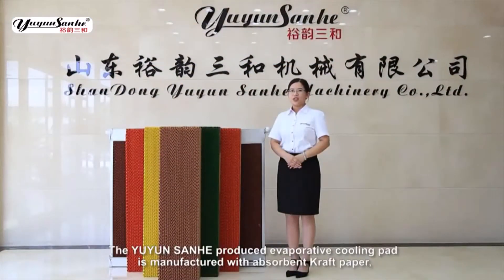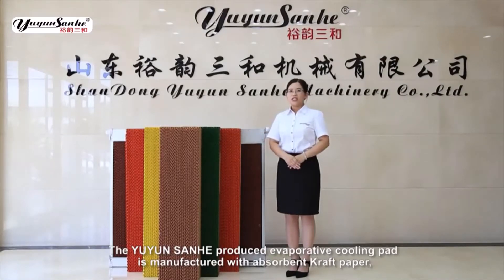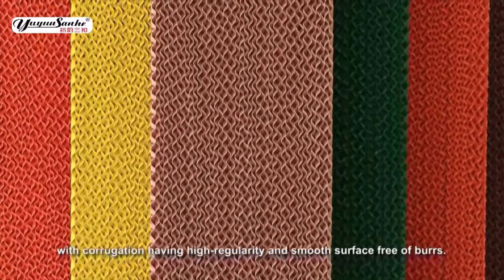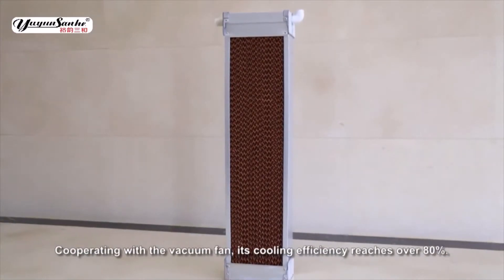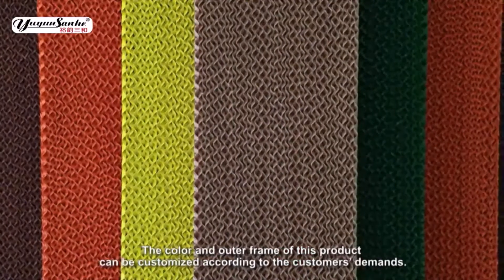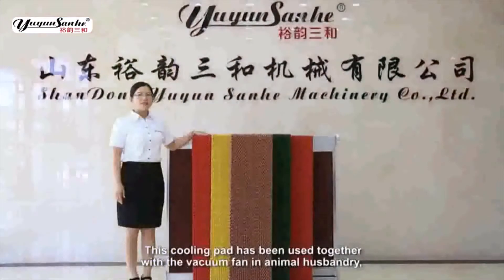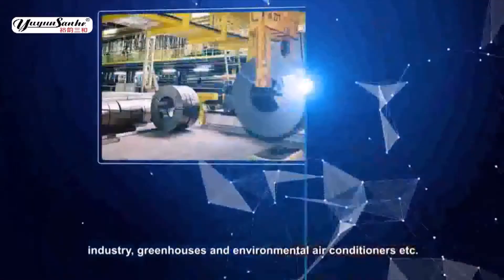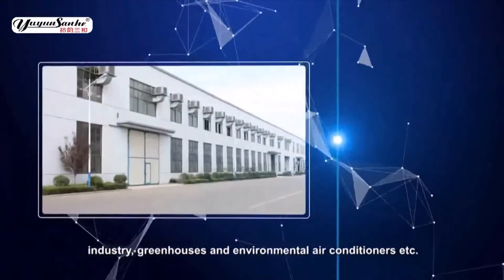Honeycomb Evaporative Cooling Pad for poultry farm or greenhouse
Shandong Yuyun Sanhe Machinery Co.,Ltd is the professional manufacturer of evaporative cooling pad and cooling pad making machine.
Advantage:
1. High water absorbability, high water-resistant, anti-mildew ,long service life
2. Contain surface active agent for natural water absorbability, fast pervasion speed, lasting effectiveness.
3. Product don't contain Phenol or any other chemical substances , safety, energy saving ,environment protection.